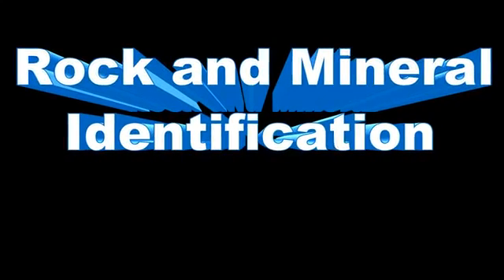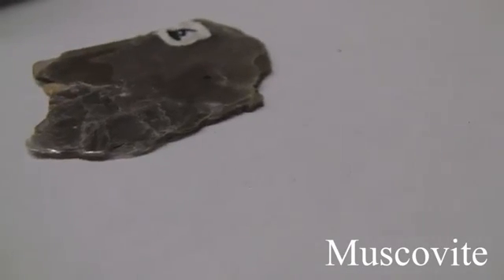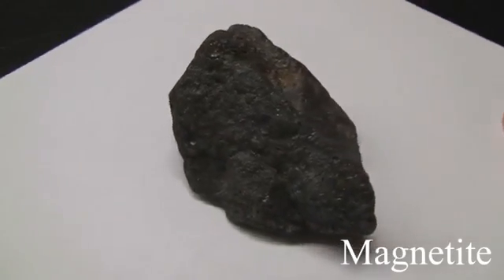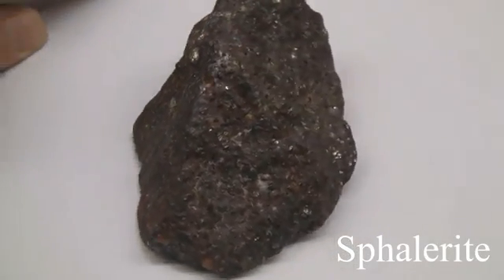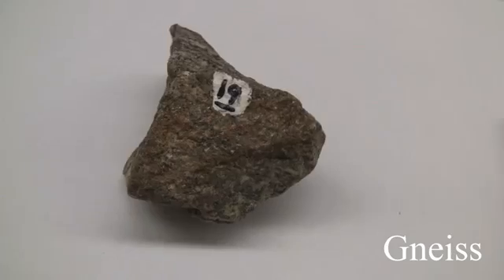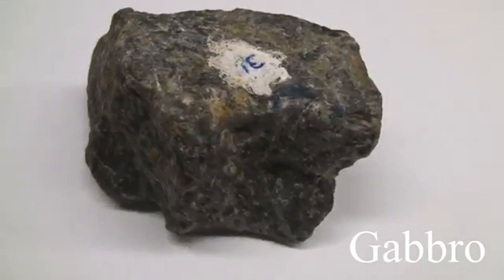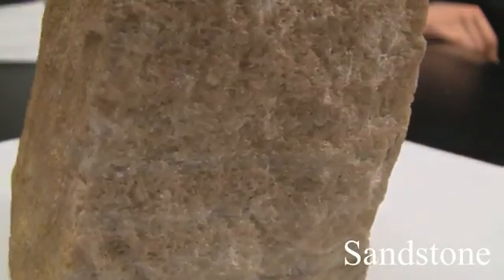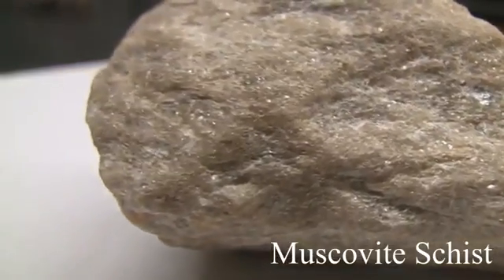Rock and Mineral Identification YouTube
Ver good examples and explanations for many different types of rocks and minerals.  Well done to the instructor in this video from Fleming College in Lindsay Ontario Canada.  Contains pictures and explanations of 21 minerals and 19 rocks.  Go to
SSFC Studybuddy channel for more very good videos like this one.